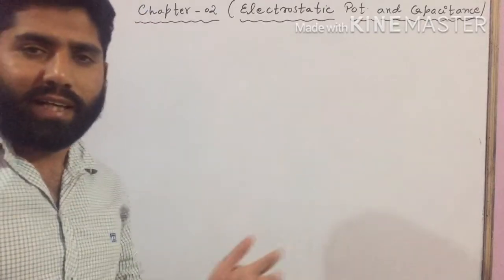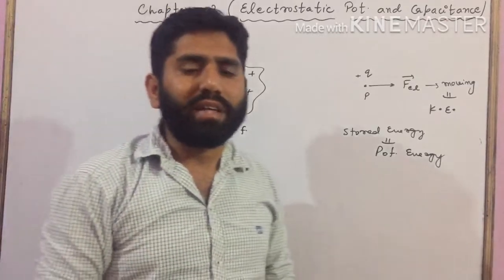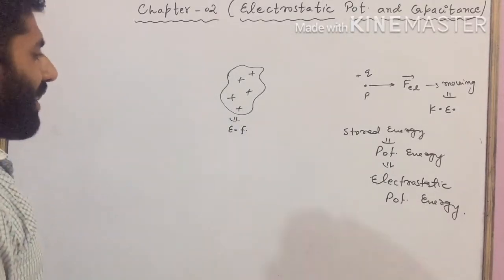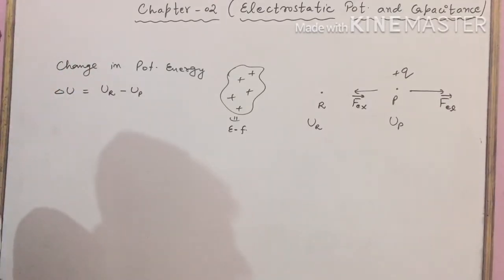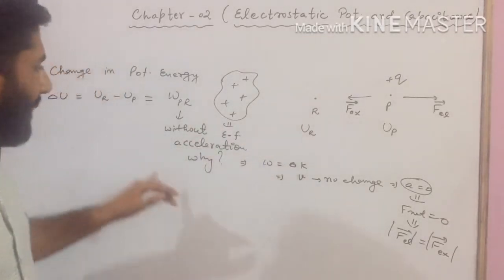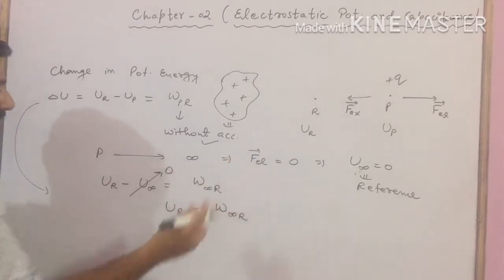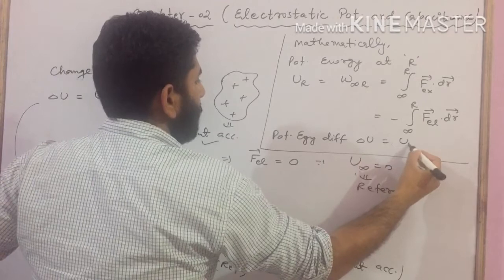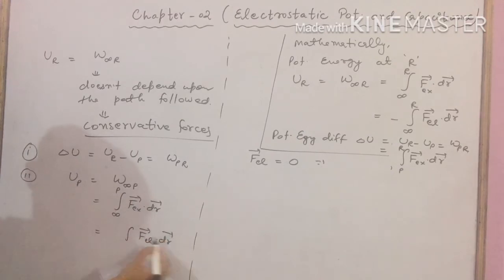Chapter 2.1 potential energy difference and potential energy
Chapter 2 physics class 12 cbse